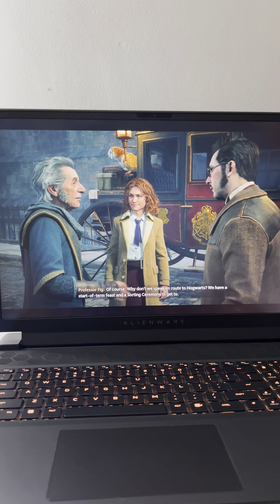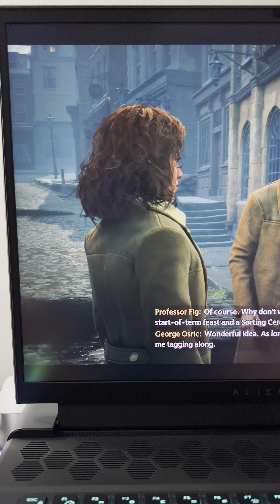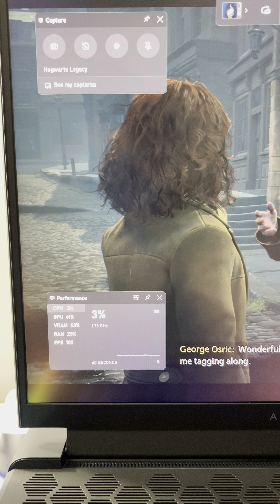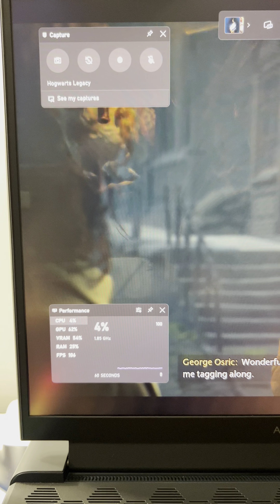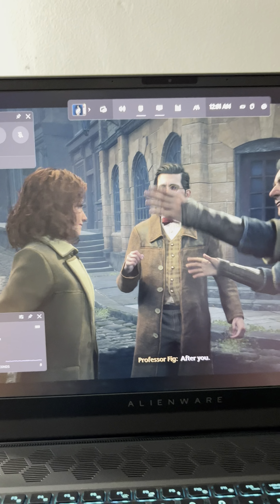ALIENWARE M18 R1 64GB 4TB RTX 4090 MAX LOADED. Ultra Preset RT On FG On. Hogwarts Legacy